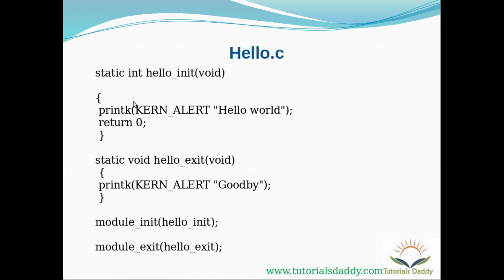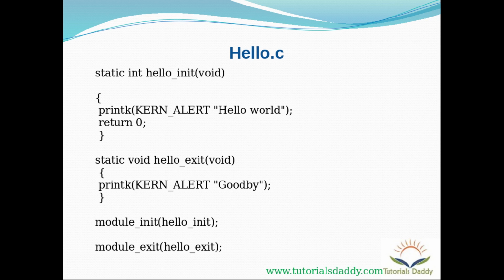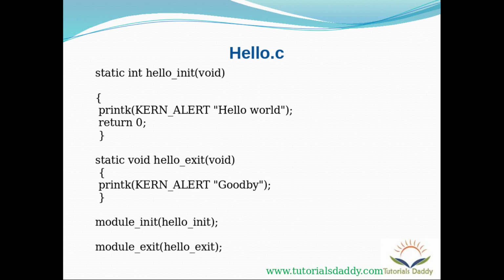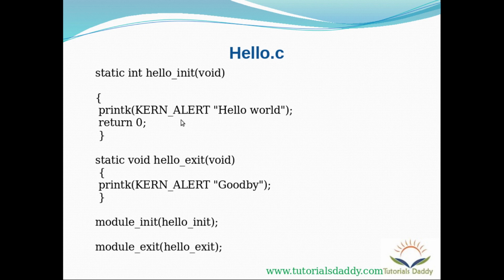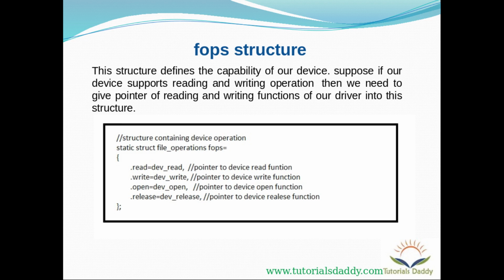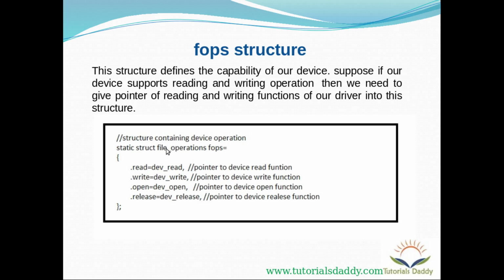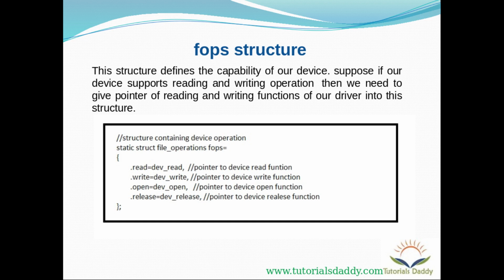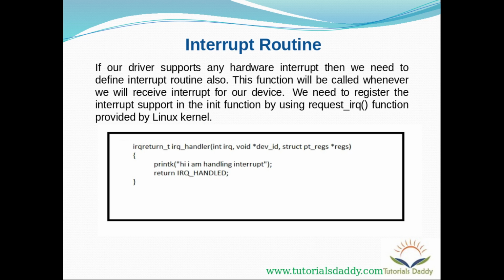Device Drivers basic components